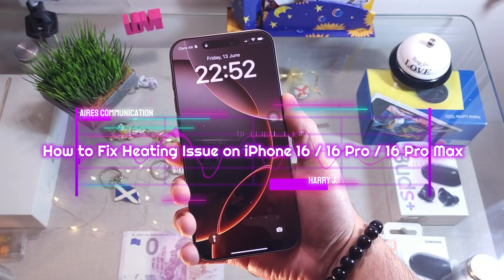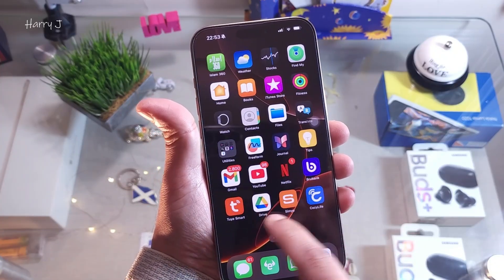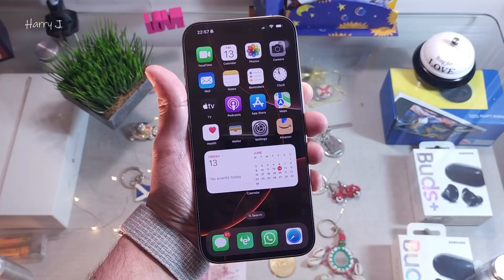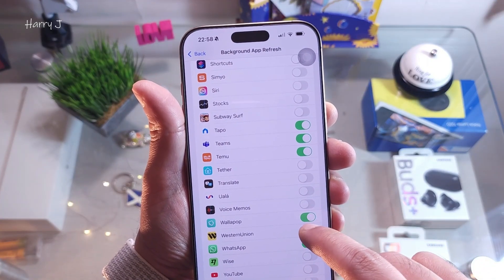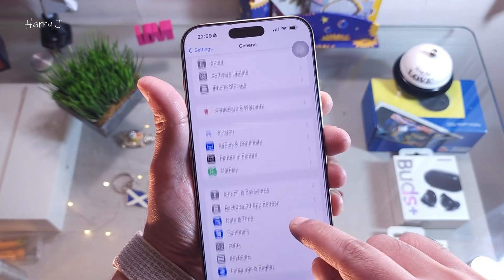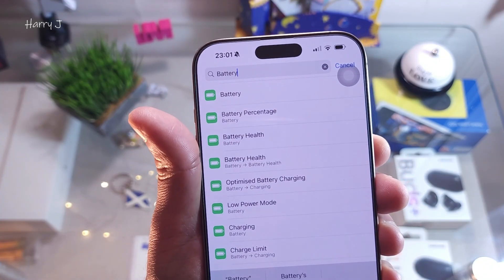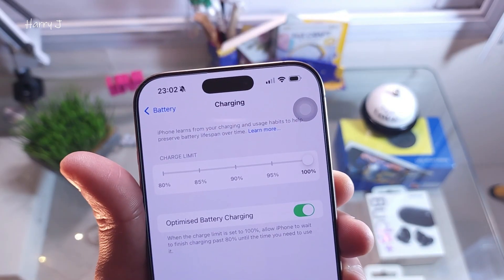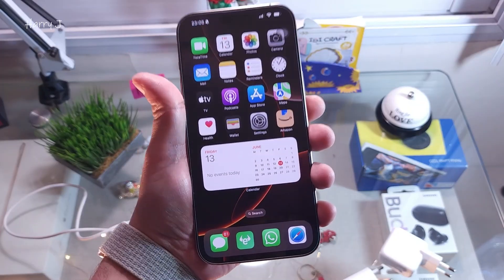How to Fix Heating Issue on iPhone 16 / 16 Pro / 16 Pro Max 📱🔥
Is your iPhone 16, 16 Pro, or 16 Pro Max getting unusually hot? 🔥
Don’t worry — in this video, we break down the top reasons for iPhone overheating and how to fix heating issues step by step.

✅ Learn how to stop your iPhone from overheating during charging, gaming, or multitasking
✅ Find out which settings to disable to reduce heat
✅ Tips for using your iPhone safely in hot environments
✅ Bonus: What Apple recommends to prevent long-term damage

How to Fix Siri Not Speaking (Only Typing) on iPhone 16, 15, 14, 13, 12, 11 & X | Easy Voice Fix! 📱

iPhone 16 / 16 Pro Max | How to Fix Black Screen or Display Won’t Turn On Issue! 📱

How to Set Up AirPods 2, 3, 4, and Pro with iPhone 16 (Plus, Pro, & Pro Max)

How to Pair JBL Charge 3, 4, 5, 6 with iPhone 16 (Plus, Pro, & Pro Max)

How to Set Up Face ID for Any App on iPhone 16 (Plus, Pro, & Pro Max)